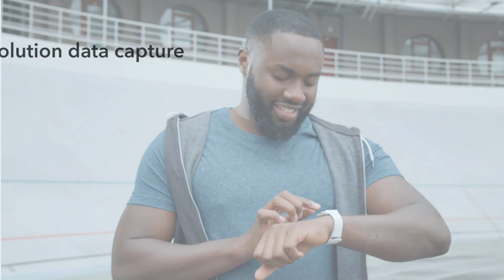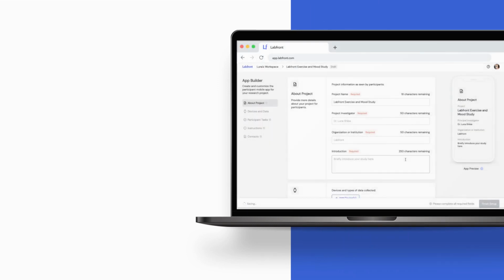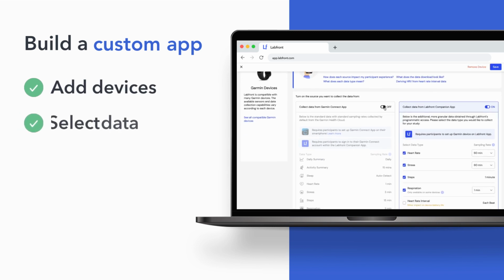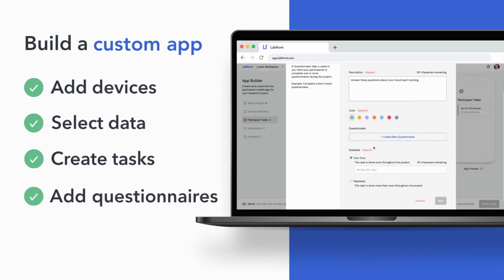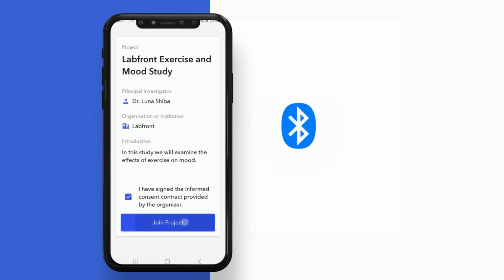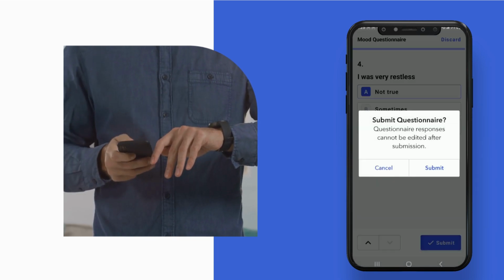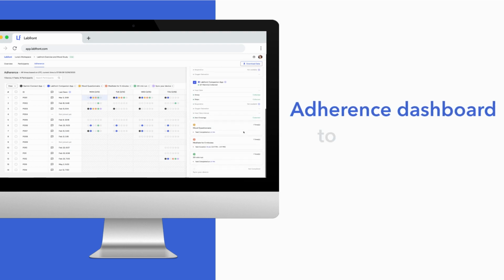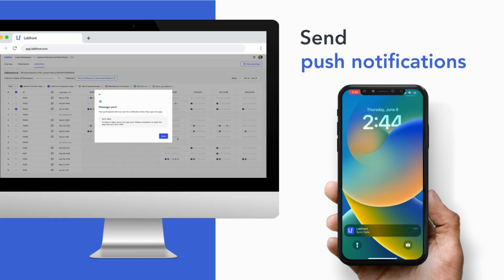How Labfront Works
In this walkthrough video, we introduce you to Labfront, a state-of-the-art platform tailored for health researchers. Labfront provides a groundbreaking solution for the remote collection of physiological data and efficient participant management. No coding, no SDKs, no APIs - simply a streamlined and user-friendly interface.

Watch as we guide you through the steps of creating a project, customizing the app experience, and setting up tasks for your participants. Get an insider's look at how the Labfront mobile app facilitates participant data capture, and see how our intuitive adherence dashboard keeps you informed.

Not only does Labfront offer seamless data accessibility in an easy-to-use CSV format, but we also have a team of skilled data scientists ready to help you unlock the full potential of your data.

Ready to revolutionize your research approach? Sign up for a free Labfront account and start experiencing the difference today!

Join the Labfront community - the future of remote health research is here.

Check out our list of supported devices for physiological data collection

Review our suite of data analytics tools that help researchers get to insights without the need for coding:

Get information about our grant program, intended to help students use wearable devices to enrich their research studies